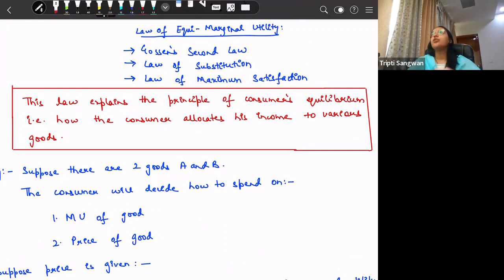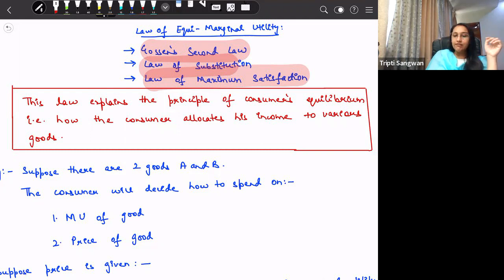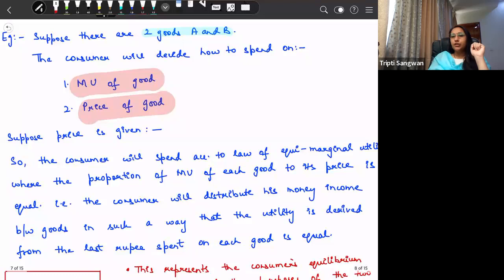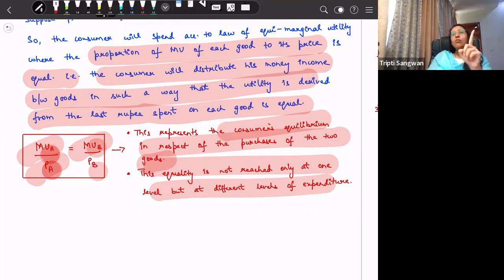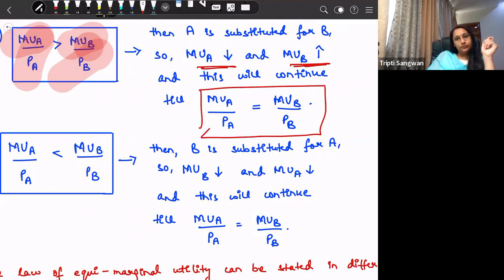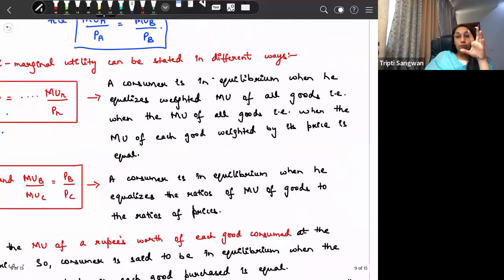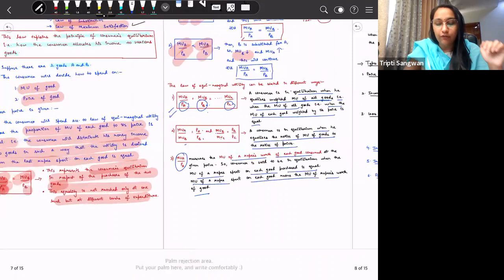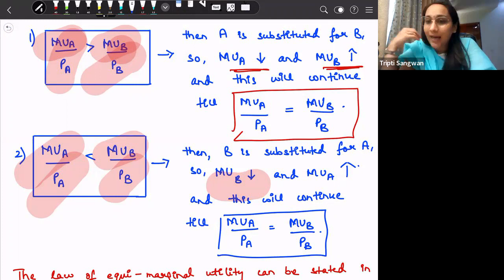CUET MA Economics: Microeconomics | Lesson 3 | Law of Equi-Marginal Utility | Gossen's Second Law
This lesson discusses the Law of Equi-Marginal Utility. It is also termed as the Gossen's Second Law and also known as the Law of Maximum Satisfaction.

This is developed on the basis of the cardinal utility or marginal utility concept. This law explains the principle of consumer's equilibrium that is how the consumer allocates his income to various goods.

The law states: Suppose the price of commodities is given. So the consumer will spend according to the law of equi-marginal utility where the proportion of Marginal Utility of each good to its price is equal. This means the consumer will distribute his money income between the goods in such a way that the utility is derived from the last rupee spent on each good is equal.

This lesson is important for the students preparing for CUET undergraduate economics, CUET Post graduate Economics, NET JRF Economics, Graduation and Post Graduation Students of Economics, Aspirants of Indian Economics Services and Economics Optional of the Indian Administrative Services Examination.